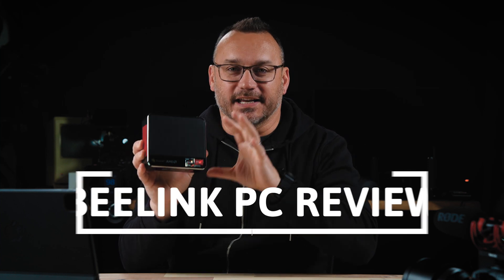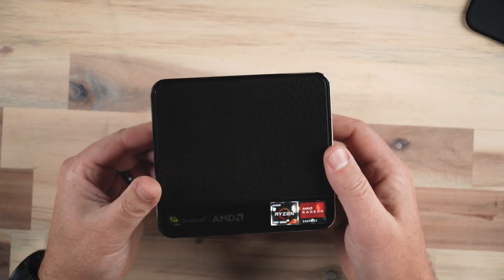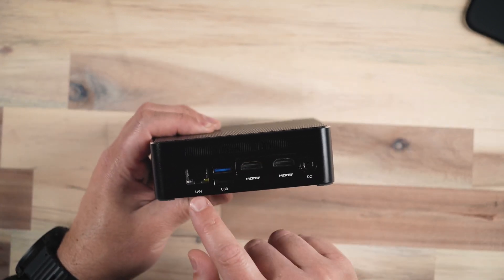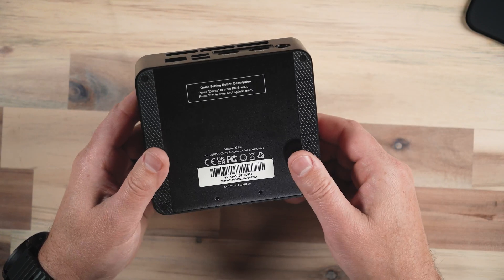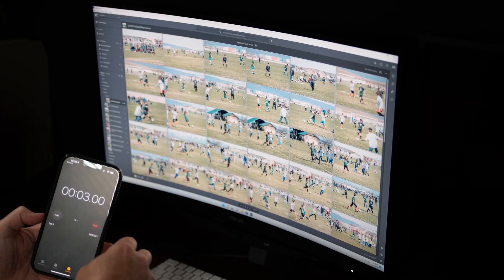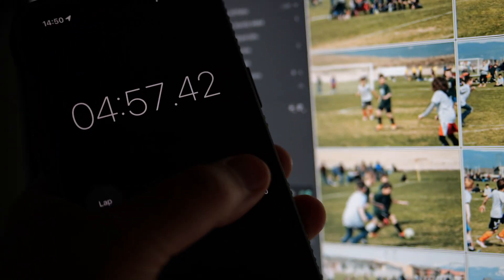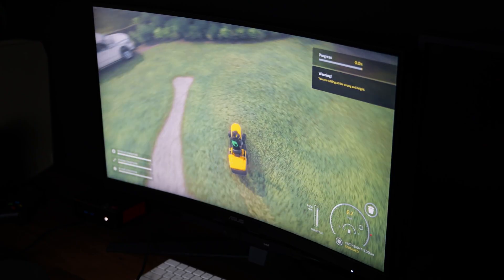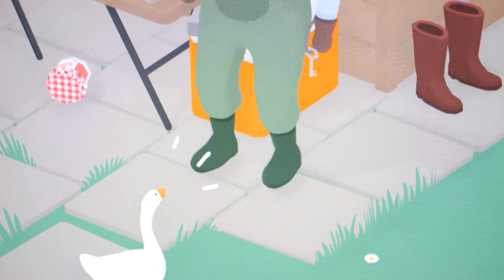BeeLink SER4 Ryzen 7 Mini PC vs Mac mini M1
It's amazing what companies are cramming into tiny form factors. In this video I review the BeeLink SER4 Ryzen 7 Mini PC and compare it to a Mac mini M1.

Time Stamps
0:00 - Intro
00:42 - Device Walkthrough
02:03 - Performance
07:31 - What is this device for?
11:09 - Final Thoughts